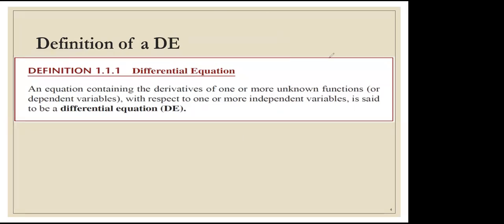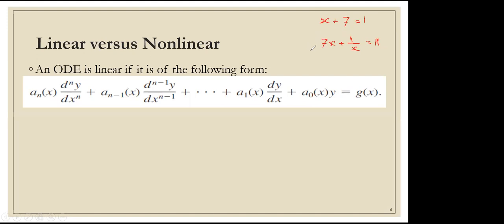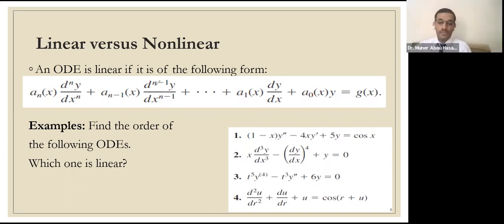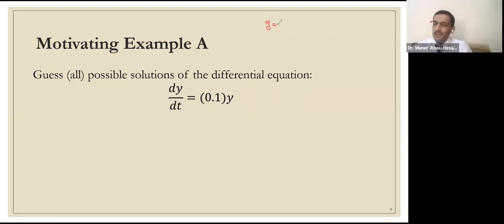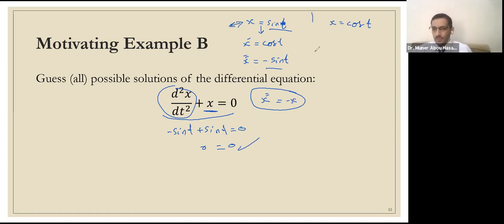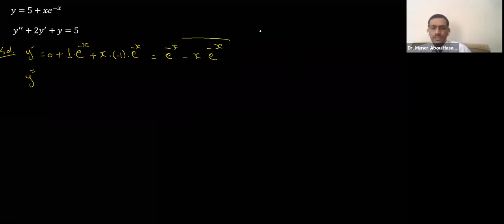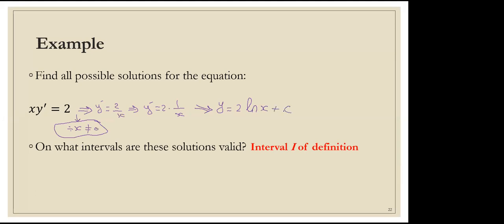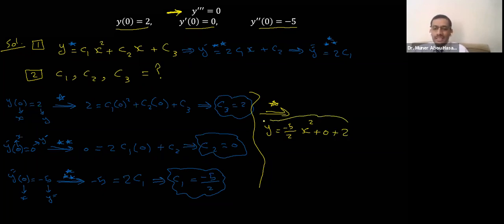Lecture 1 of ordinary differential equations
Definition of differential equations and the solutions of any equation, the initial value problem.